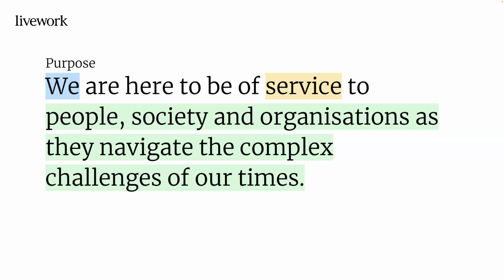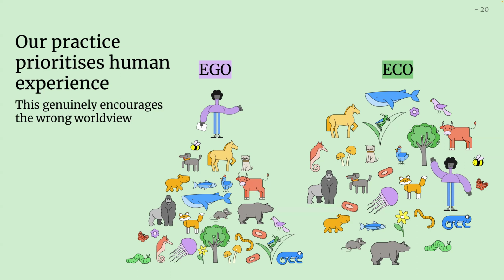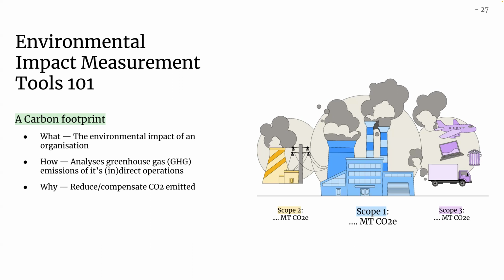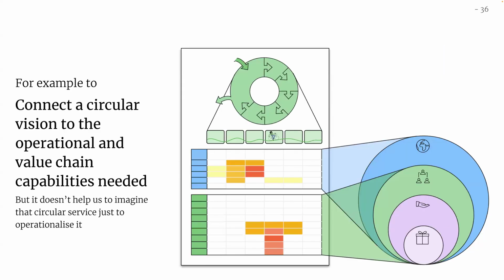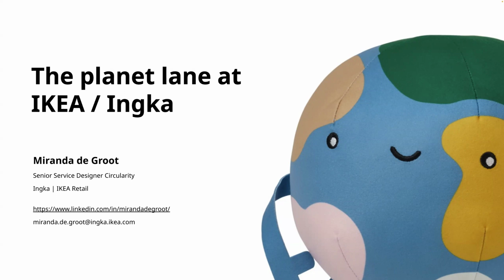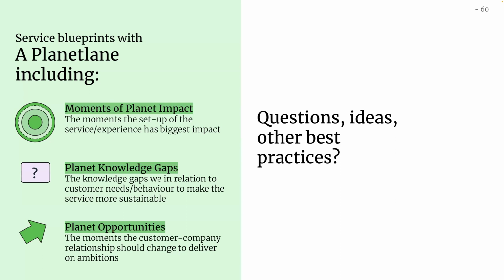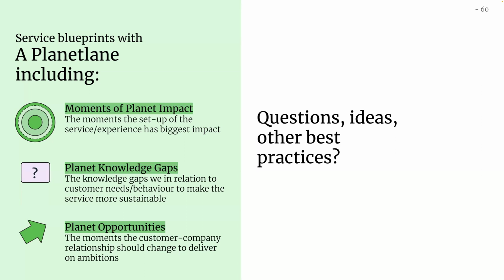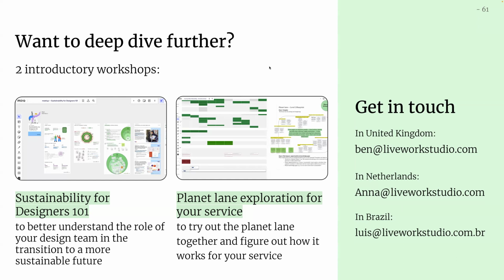Webinar - Service Blueprinting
We share our latest thinking and insights on how to marry customer experience and sustainability and share an industry best practice together with the digital circular team of IKEA.